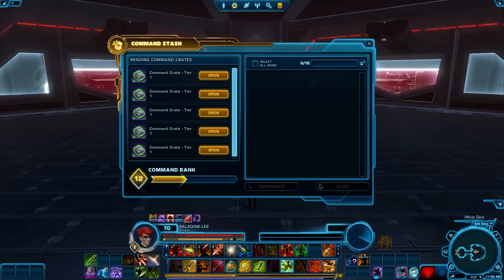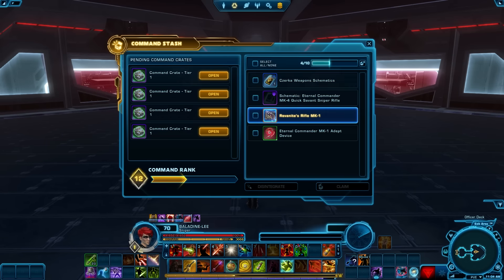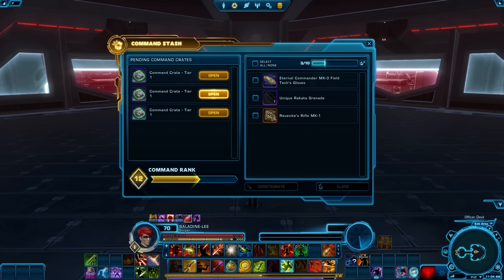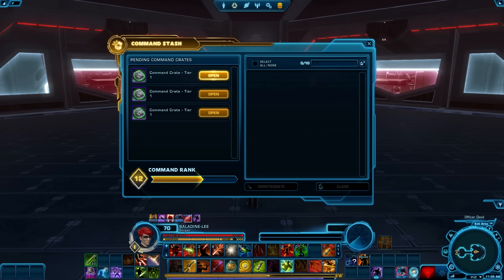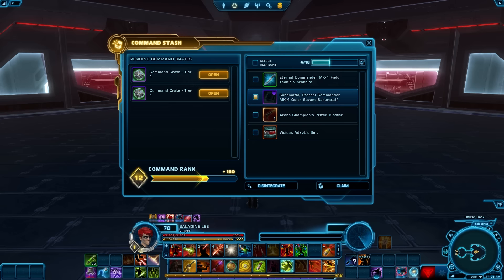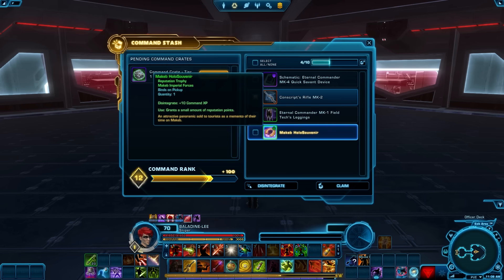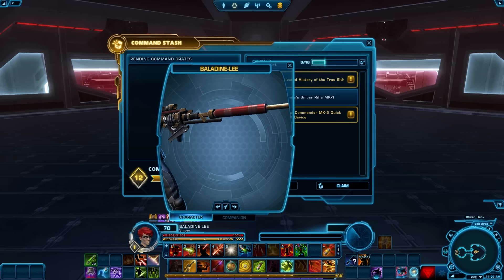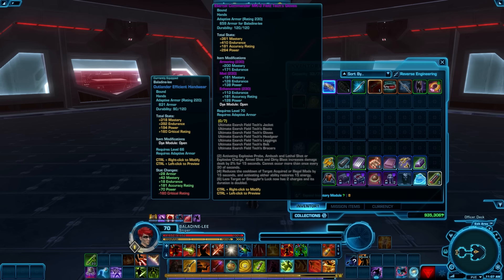SWTOR - Opening 5 Command Crates - Round 2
It's time for round 2. Let's open up 5 more command crates. These are tier 1 crates.

For more great content check out:
SWTOR Central